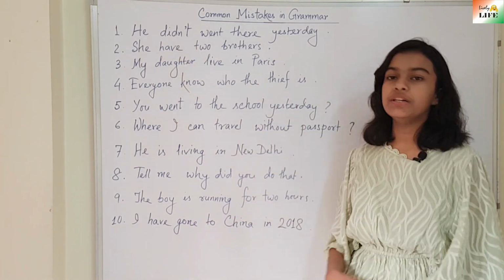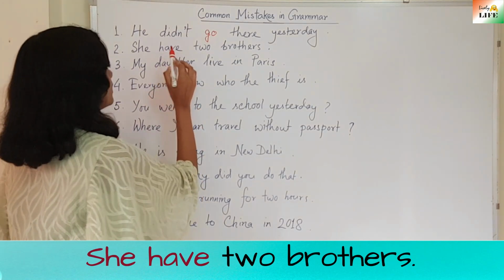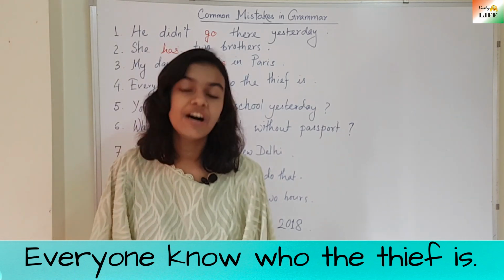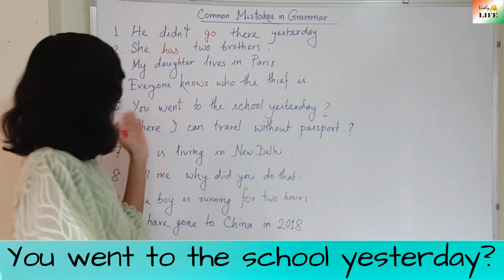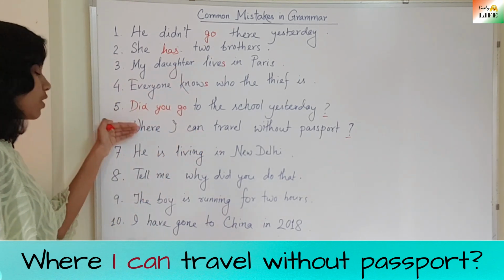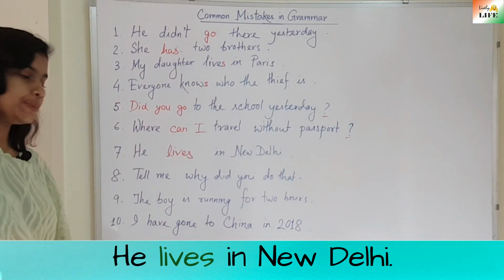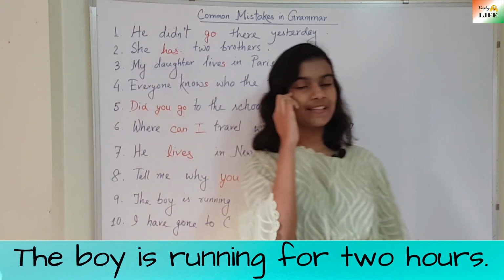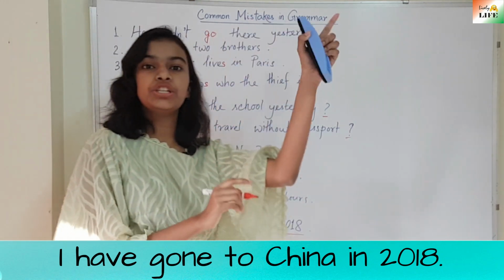10 Common Grammatical Mistakes in Spoken English | English Grammar | Adrija Biswas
Today in this video we will discuss some common mistakes that we make in English grammar. Here are 10 incorrect sentences and in this video we will correct them. I am sure that this video would be helpful to you.